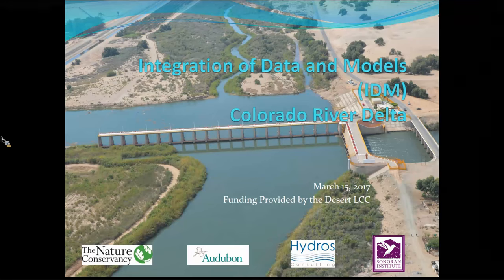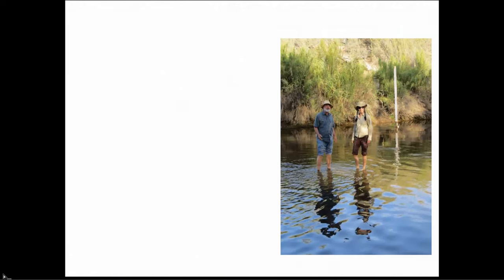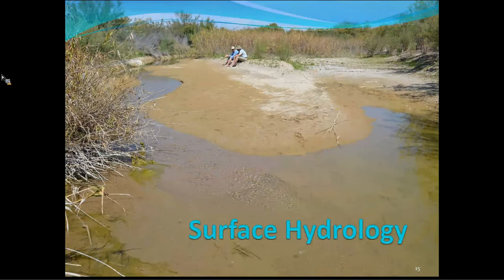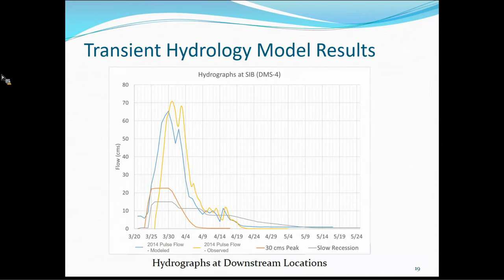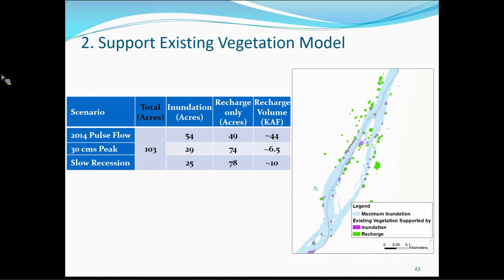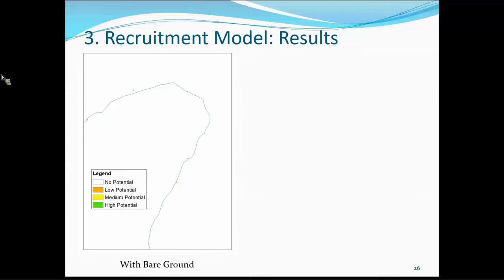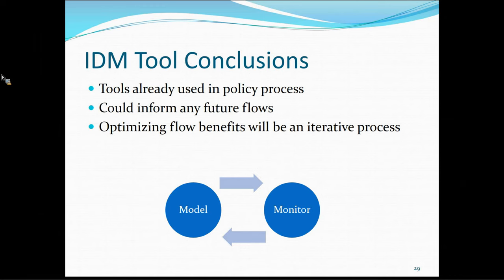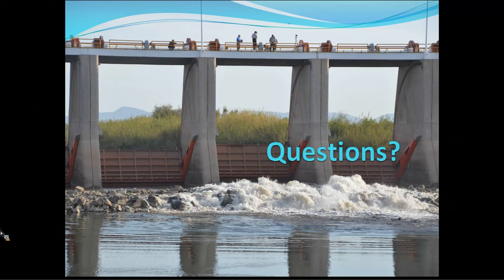Webinar: Integrated models for environmental flow planning in the Colorado River Delta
Presenters:
Lianne Daugherty, Hydros Consulting
Karen Schlatter, Sonoran Institute
Eloise Kendy, The Nature Conservancy
Jennifer Pitt, National Audubon Society

The United States and Mexico have engaged in restoration of the Colorado River Delta under Minute 319, a binational agreement on Colorado River management.  Under this agreement, environmental flows have been delivered into the Colorado River below Morelos Dam since 2013, including a large “pulse flow” in 2014.  This presentation summarizes an integration of data and models (IDM) developed from the environmental flows, developed as a tool to support decision makers’ efforts to plan and design future environmental flow deliveries to the Colorado River delta.  The IDM relies centrally on results from the transient HEC-RAS model we developed to predict hydrologic responses to various water delivery scenarios in the limitrophe of the Colorado River Delta, as well as a model to assess the associated benefits to riparian vegetation and habitat. This methodology allows us to 1) delineate areas of low, medium, and high potential for cottonwood and willow germination and establishment, 2) assess potential to support existing cottonwood and willow populations, and 3) identify additional open water areas that would result from each water delivery scenario.